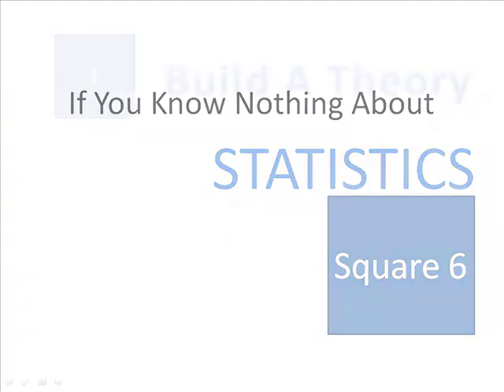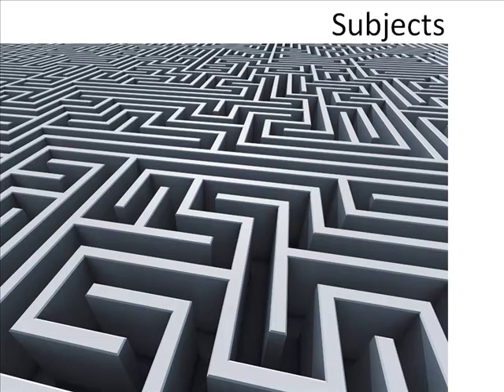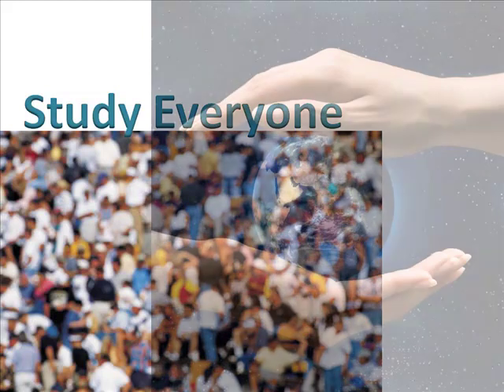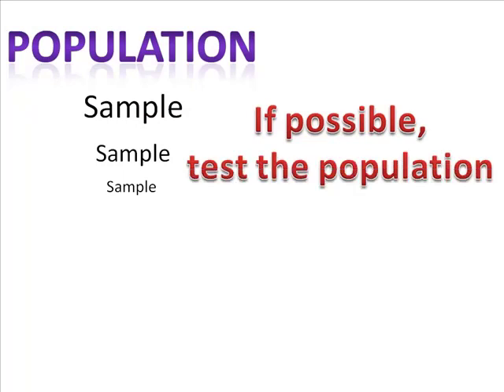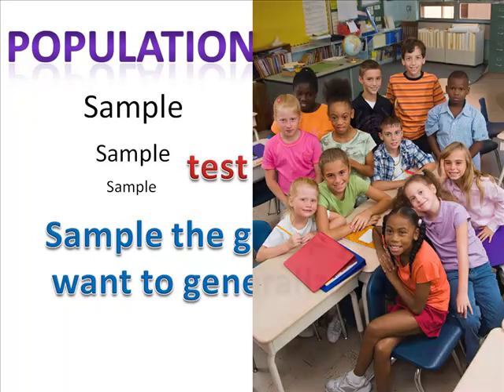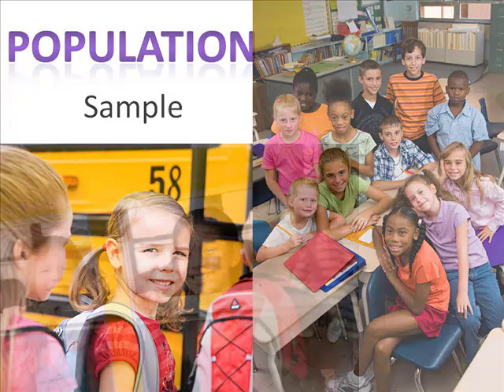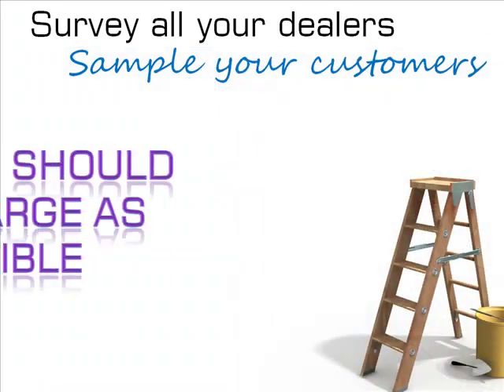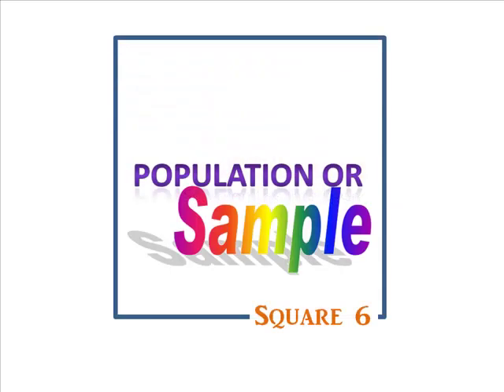Ken Tangen: Square Six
The sixth episode of Dr. Ken Tangen's "If You Know Nothing About Statistics". This is how to decide who to study.